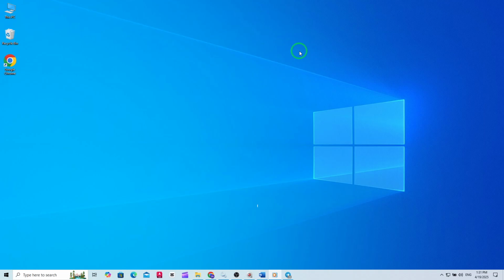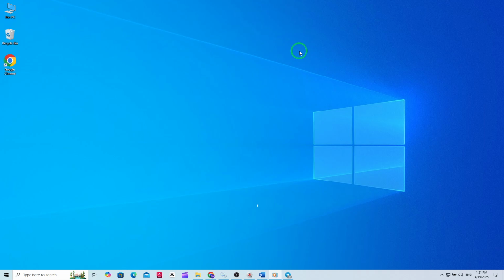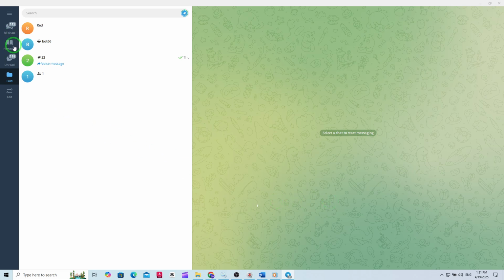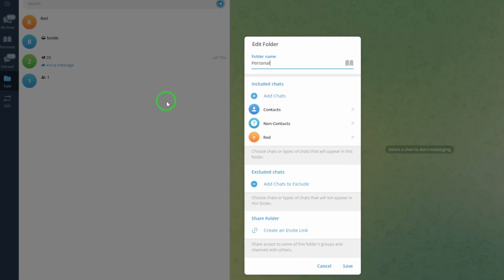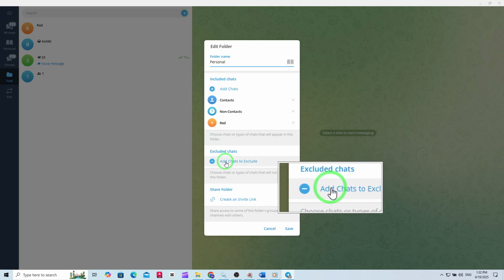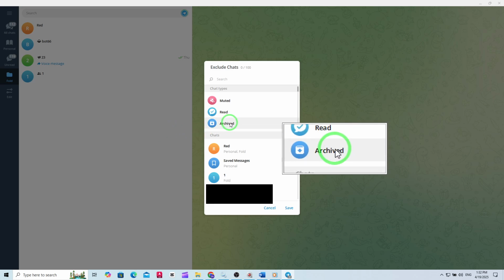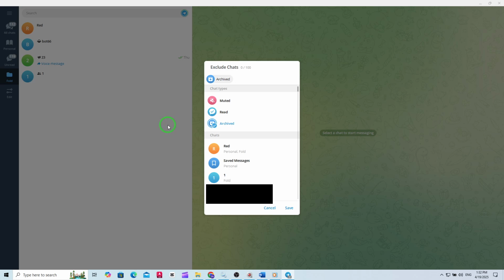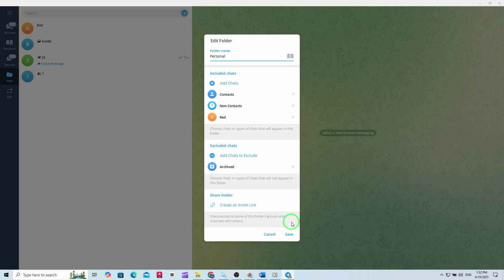How To Exclude Archived Chats From Folder On Telegram App On PC (New Update)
Learn how to exclude archived chats from a folder on the Telegram app for PC with the latest update. This step-by-step guide will help you keep your chat folders organized and clutter-free by ensuring archived chats don’t appear in your selected folders.

Follow these steps to exclude archived chats from a folder on Telegram Desktop:

1. Open Telegram app

2. From the left side menu, right click on the folder

3. Choose Edit folder

4. Click Add Excluded Chats, check Archived

5. Click Save

By following these steps, you can manage your Telegram folders more efficiently and focus only on the chats that matter most.

Chapters:
00:00 Intro
00:12 Soultion
01:05 Outro